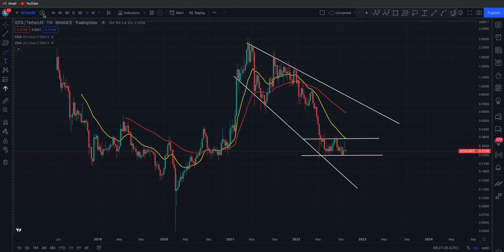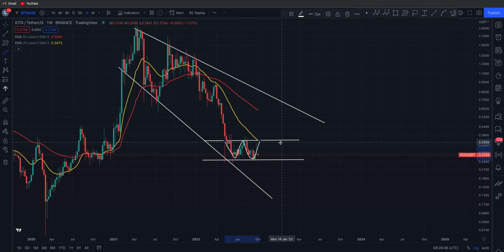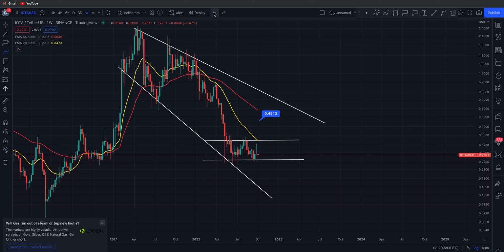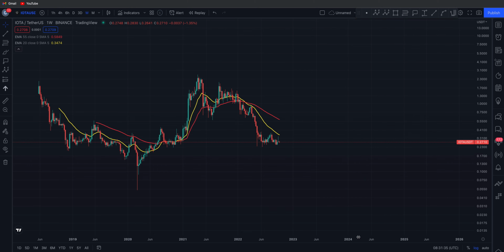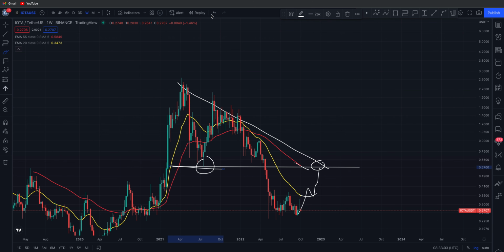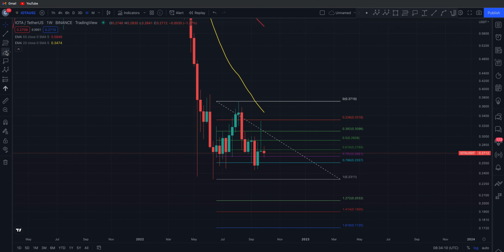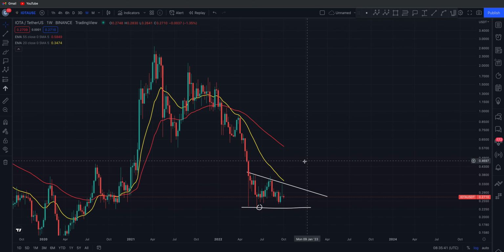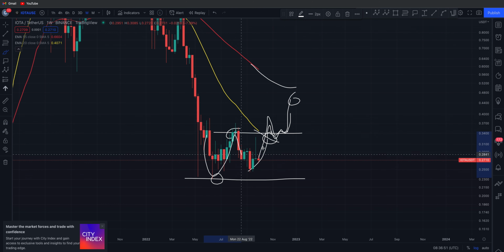IOTA TA UPDATE! - WEEKLY 55 EMA RETEST IN PLAY? HOLD THE WEEKLY LOWS! SUPPORT VS RESISTANCE!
IOTA technical analysis update.